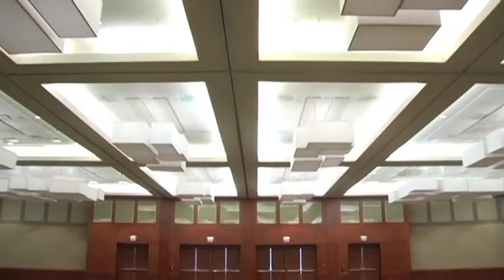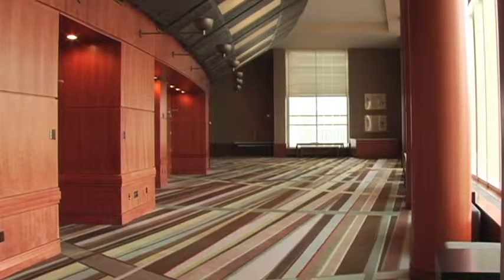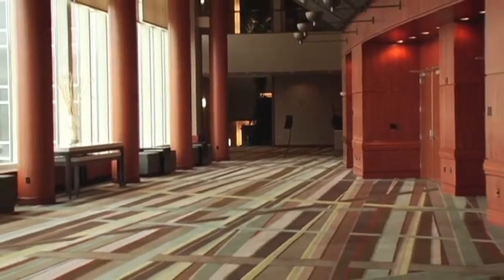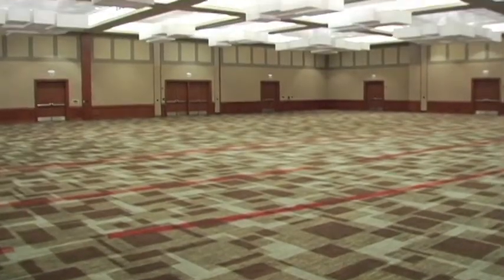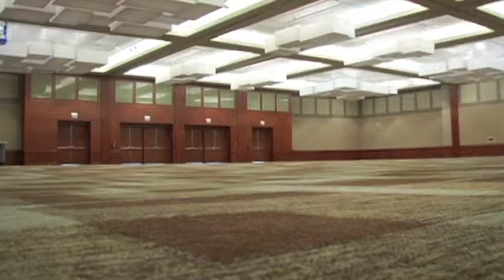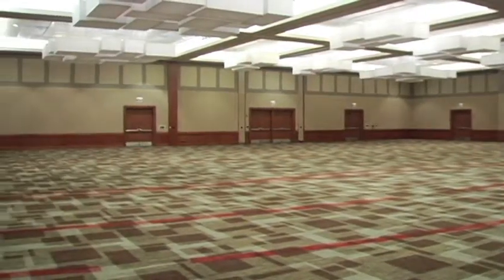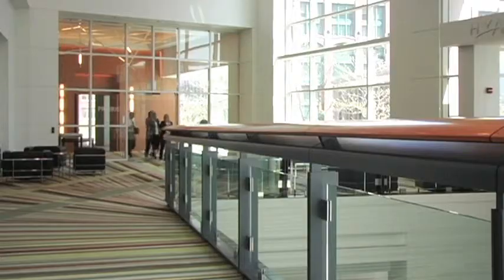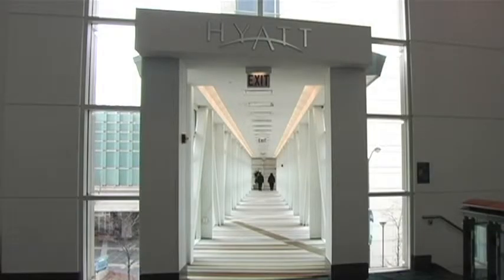Hyatt Regency McCormick Place Ballroom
Details on Hyatt Regency McCormick Place's Regency Ballroom